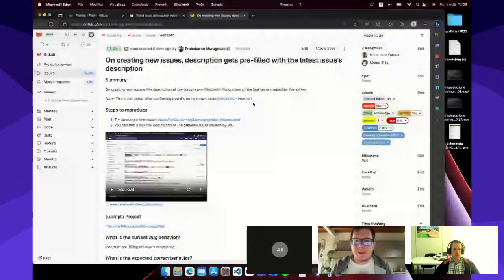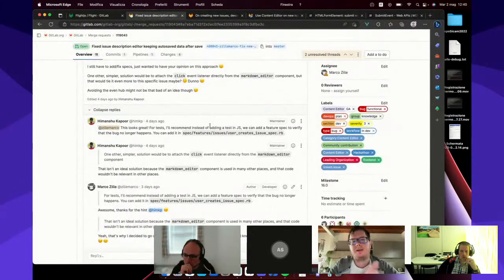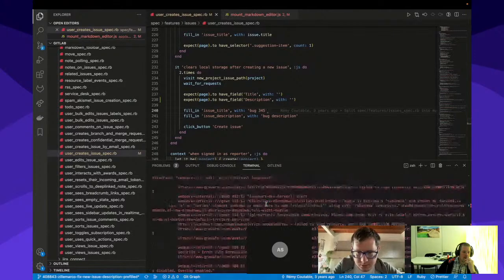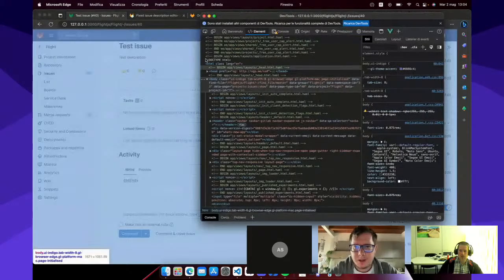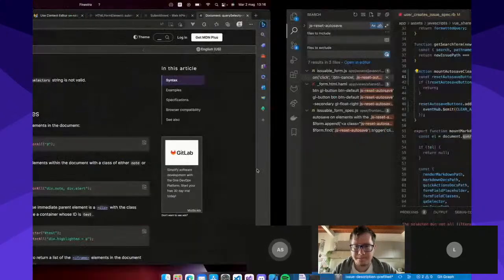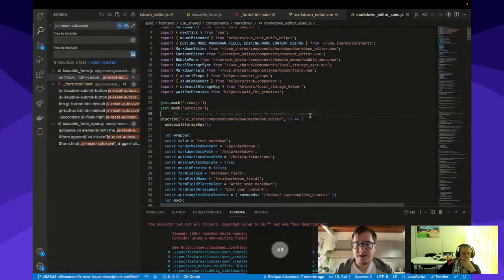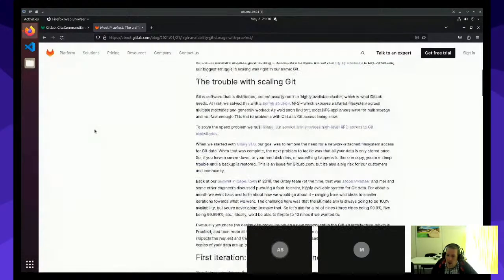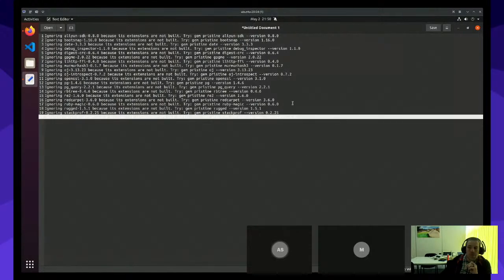Live Coding - Session 54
Pairing fixing a regression/bug with issue drafts persisting even after an issue has been successfully created